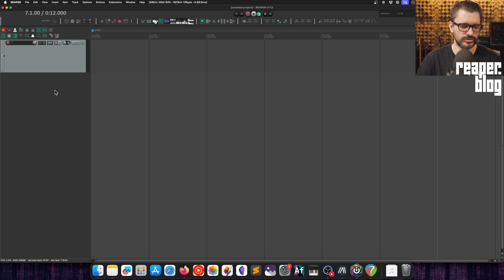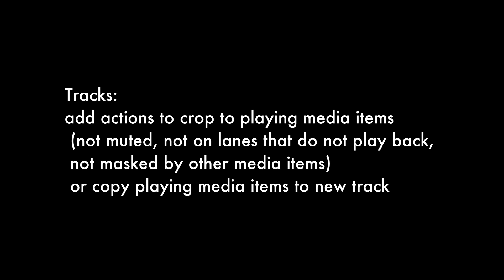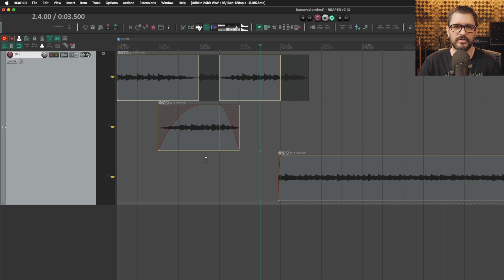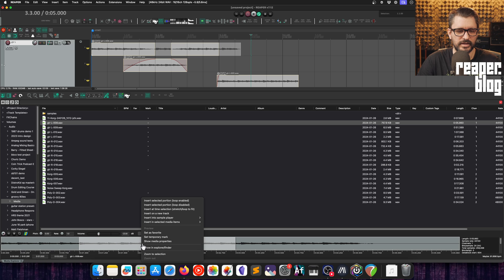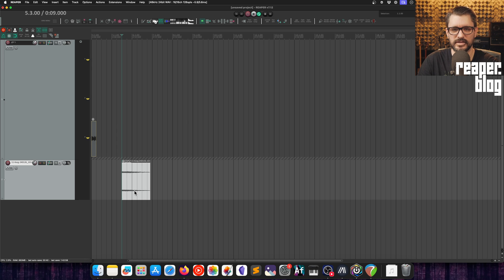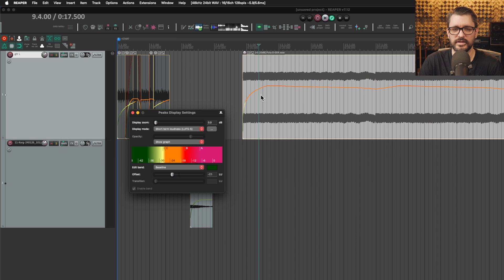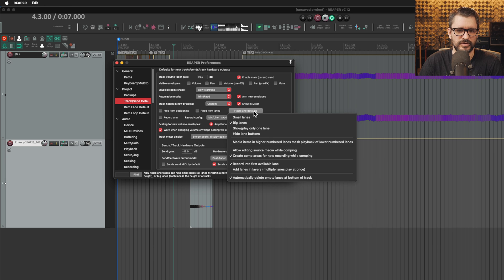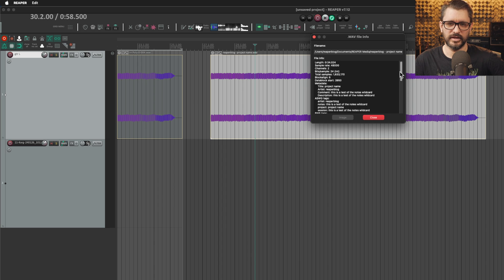What's New in REAPER v 7.12 update - track lane masking; LUFS peaks display mode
Learn REAPER's new features in the 7.12 update released this week, including changes to track lanes, the media explorer, and a new peaks display mode for visualizing loudness.

00:00 - =START
00:22 - Default theme: mixer layout B is now a strip layout
01:15 - track manager - support Drag & drop
02:43 - Track lanes: lane masking
05:31 - Actions to crop to playing media items
06:29 - Media Explorer changes
10:36 - Peaks Loudness display mode
14:08 - preference changes
15:01 - $notes wildcard